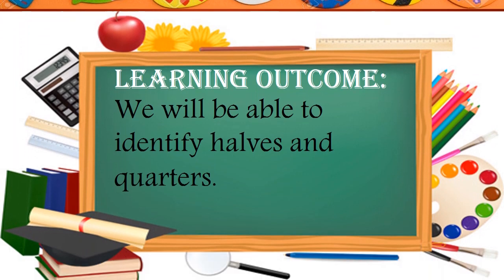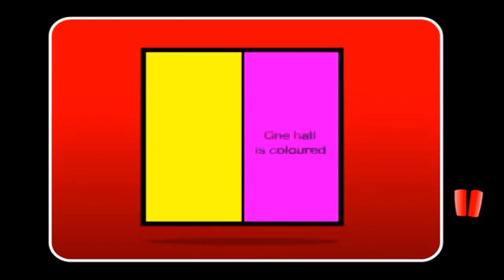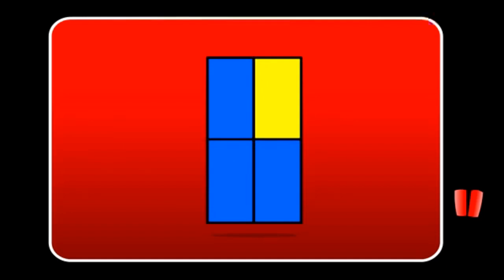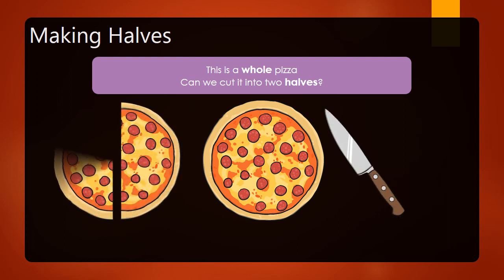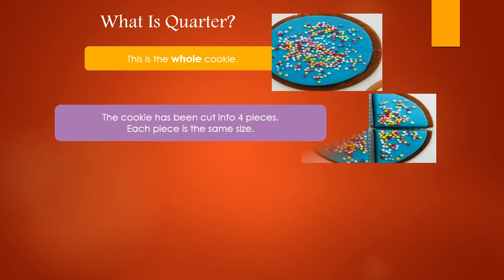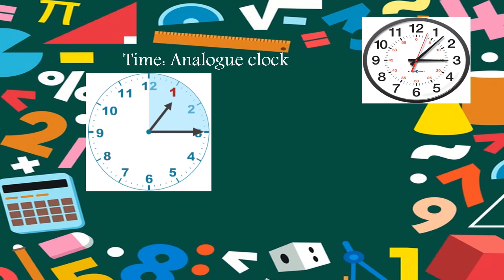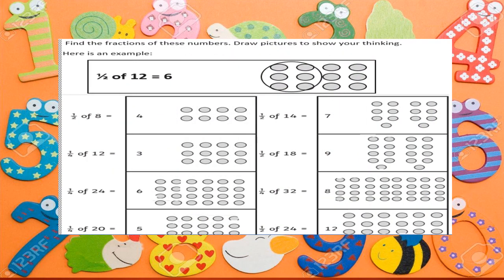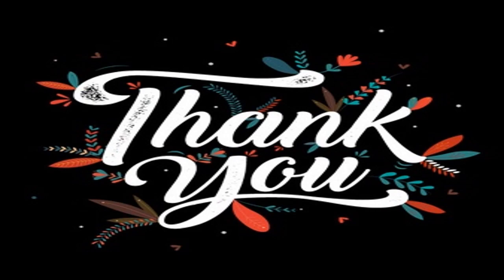Grade 2 Maths term 3 week 8 (28.5.20)